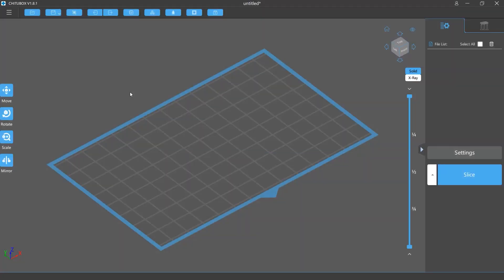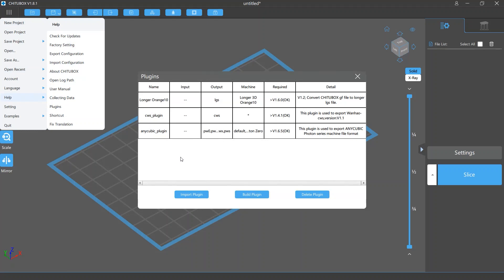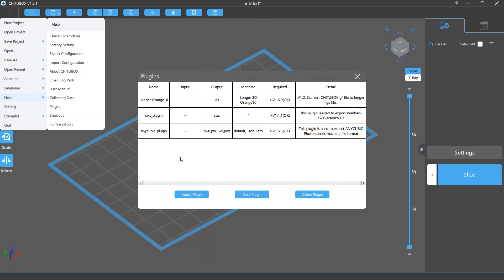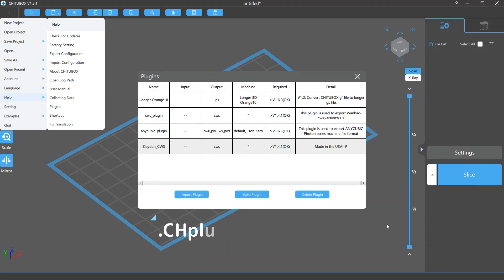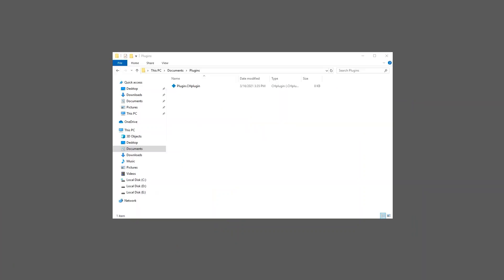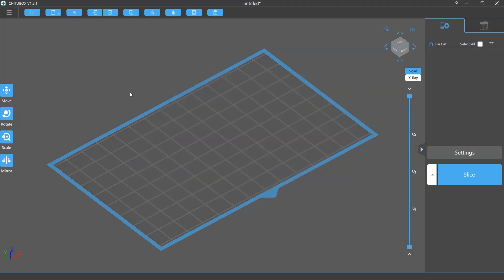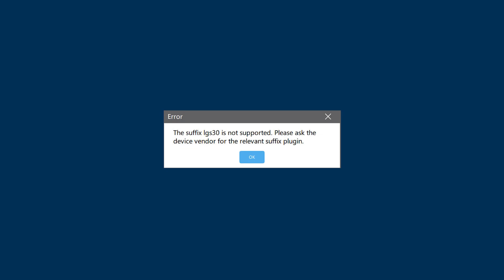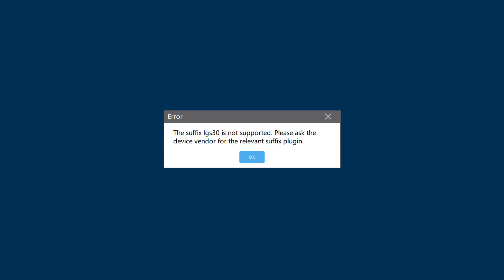[Tutorial] How to Manage Plugins of CHITUBOX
In this tutorial, we will talk about how to manage plugins on CHITUBOX, and how you can fix a plugin-related error.